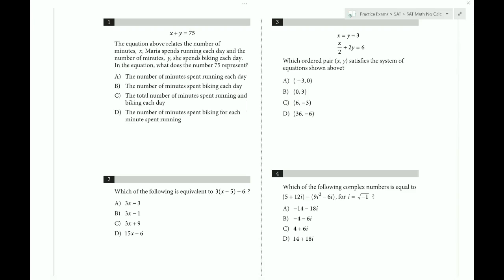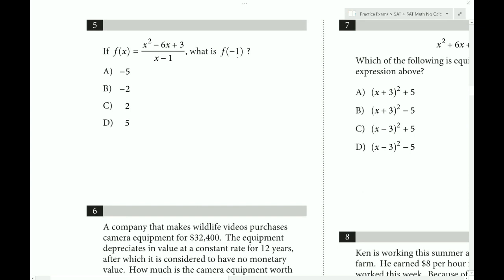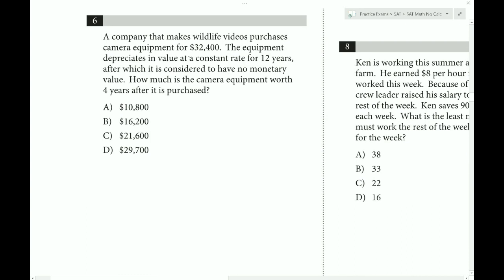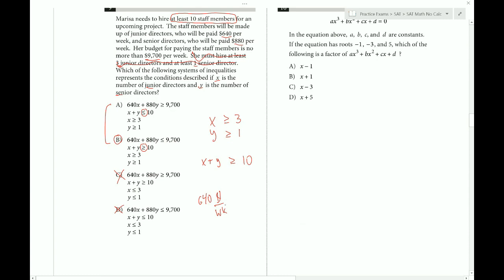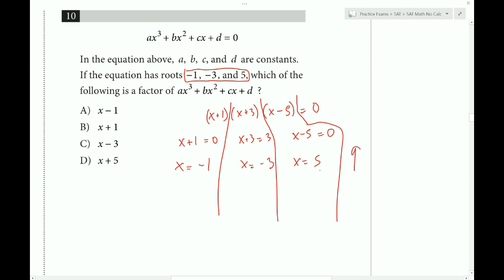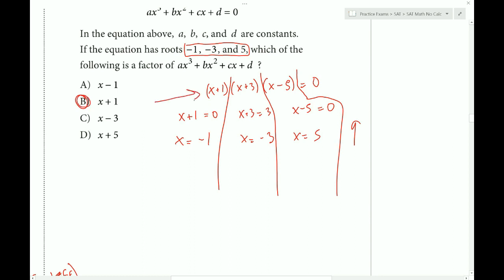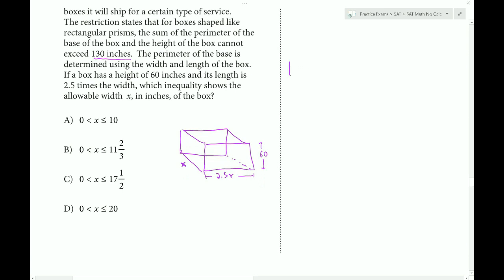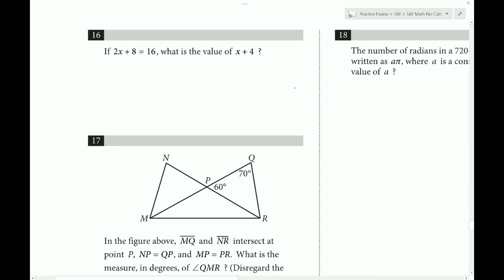Collegeboard Official SAT Study Guide 2016 Test 7 Section 3